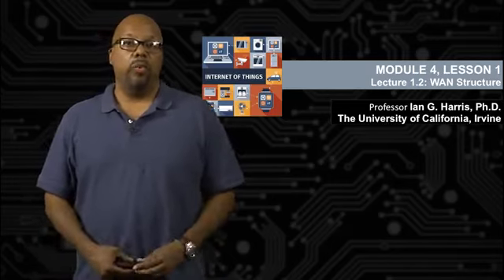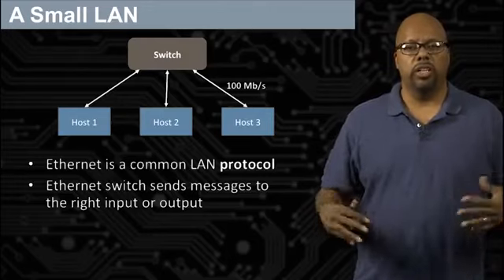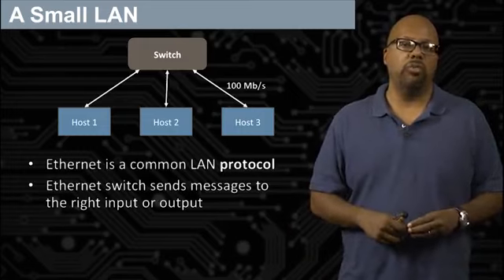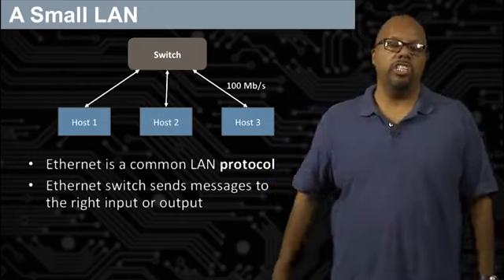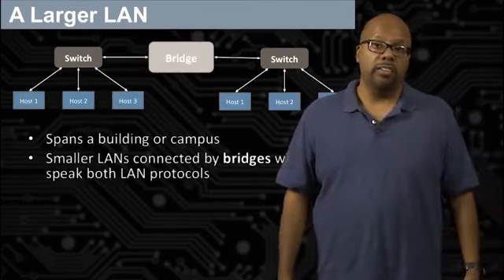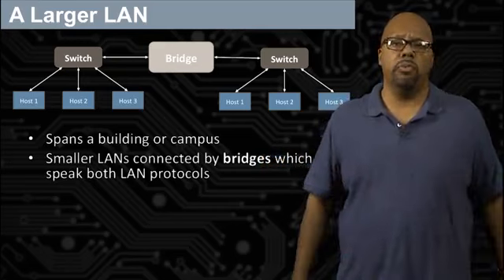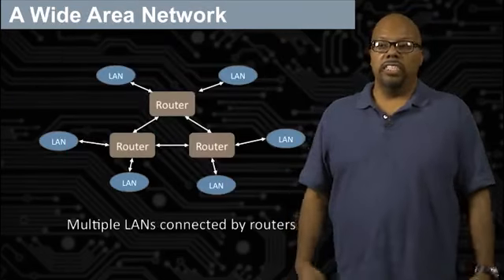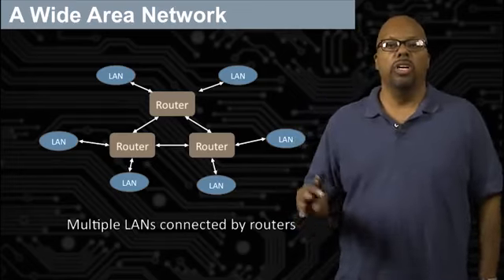21 Lecture 1 2 WAN Structure Coursera